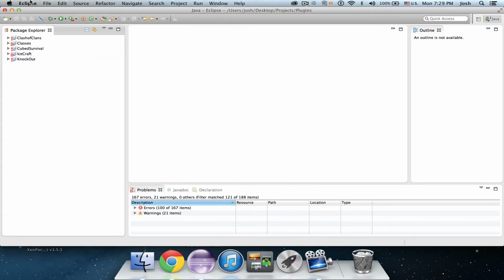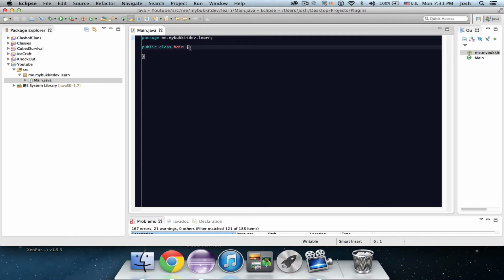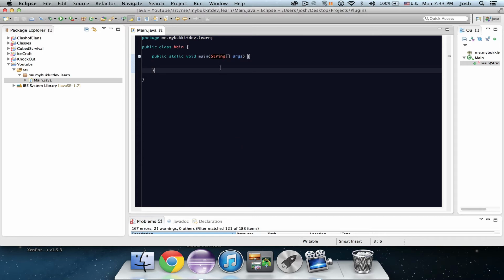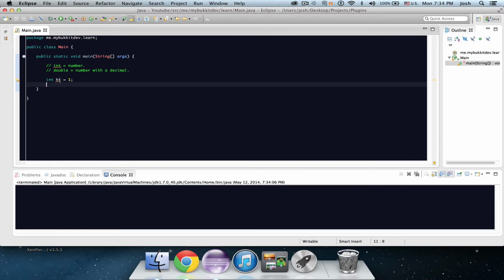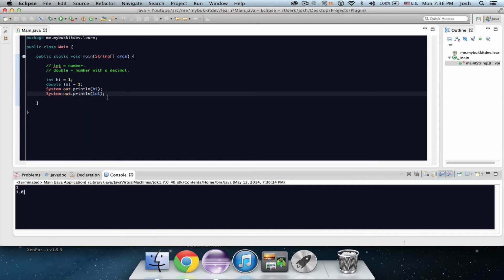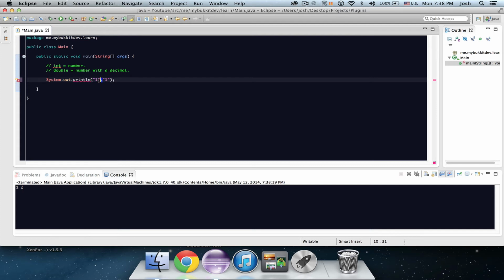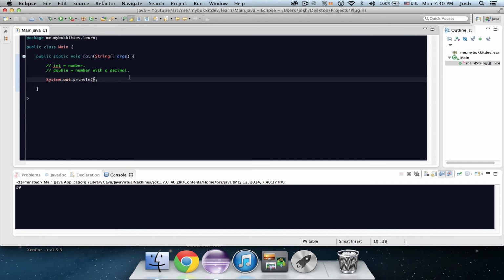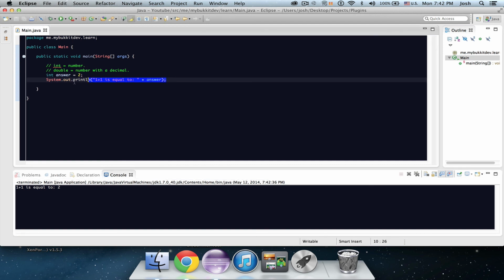How to code Java (Episode:1)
{How to enroll in the class}
To enroll in the class it is very easy just follow these steps.
2.Comment what you want to learn and basic information like (name, hold old, skype name yes or no).